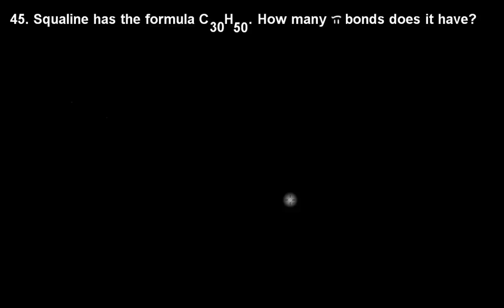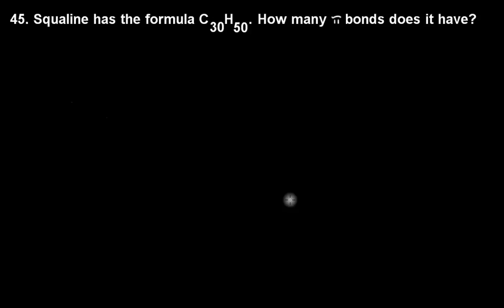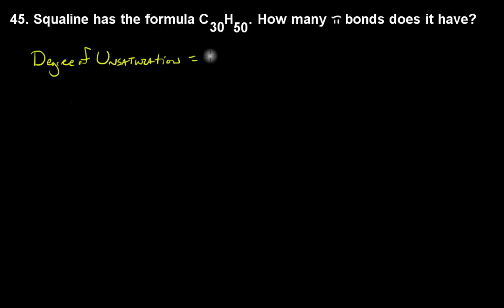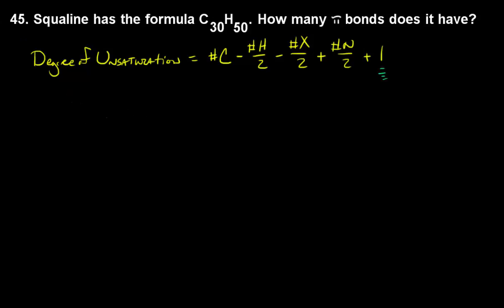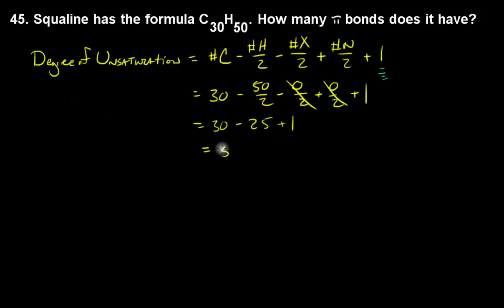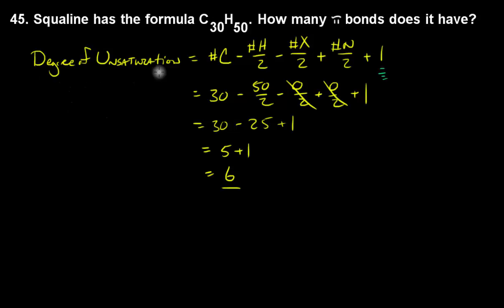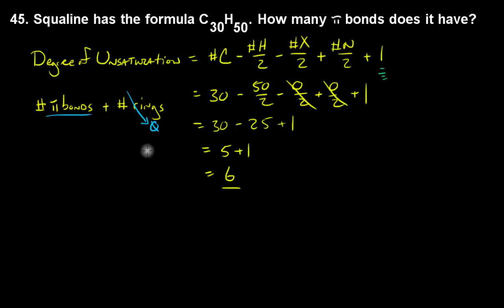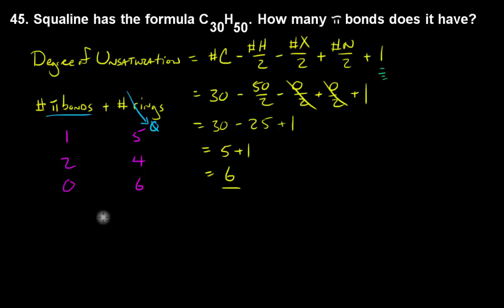Chapter 3 Problem 45